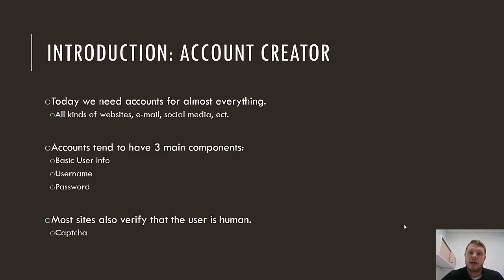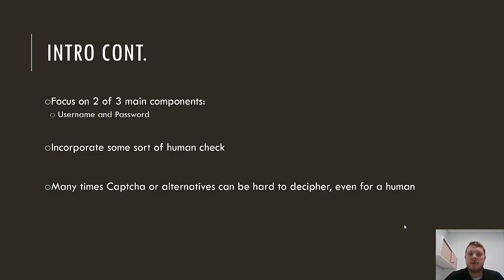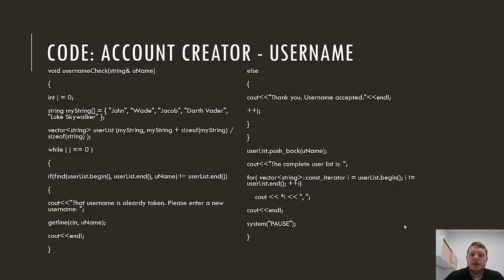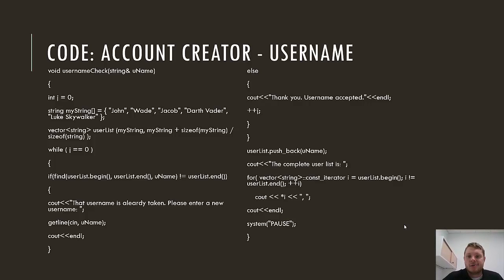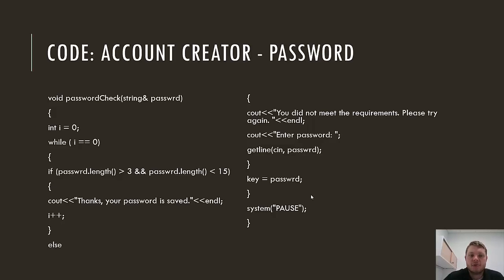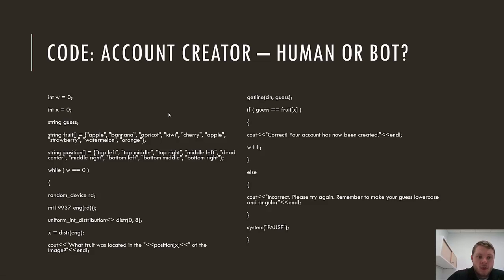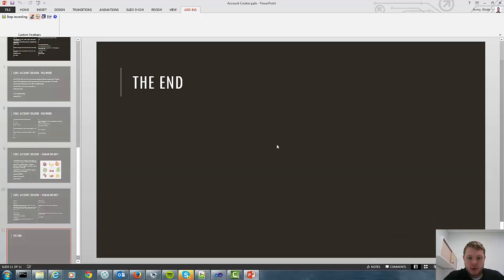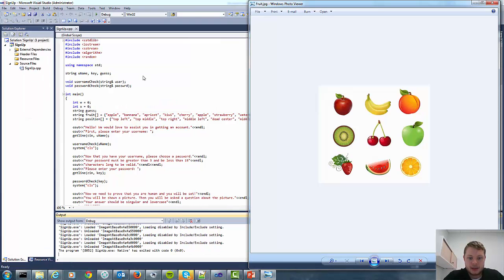EE304 Final Project: Account Creator